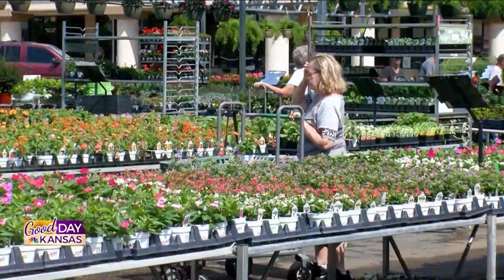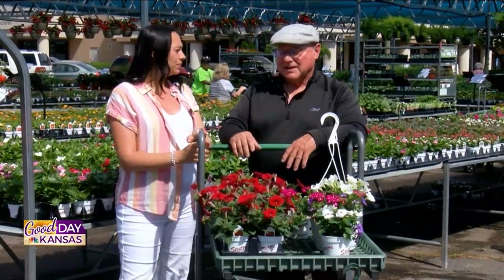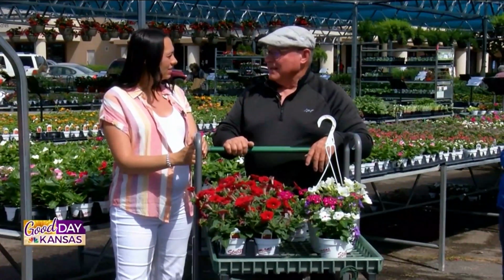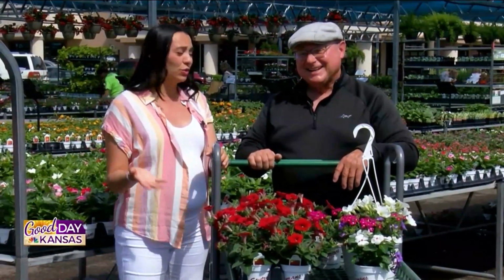Manager's Specials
In case you missed it on Good Day Kansas, Ben shares the manager's special happening now at all 12 locations!